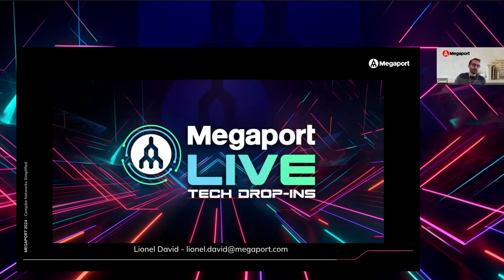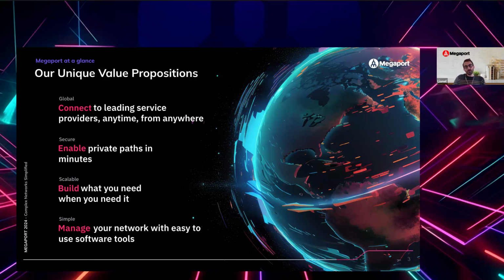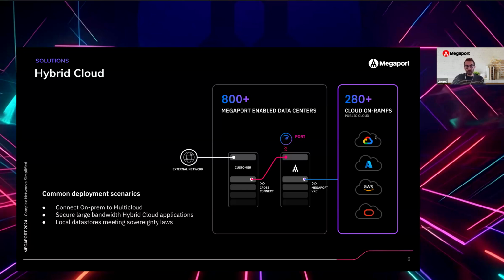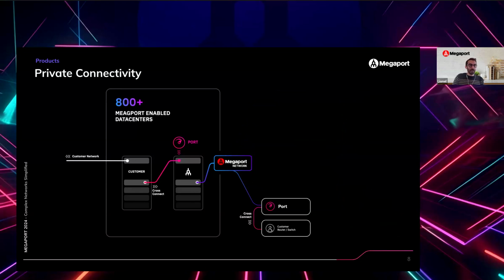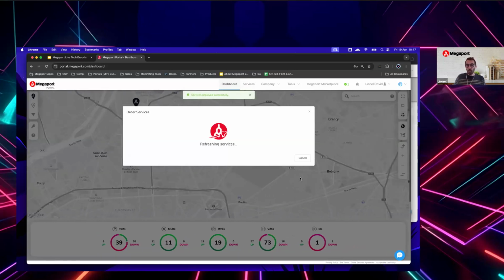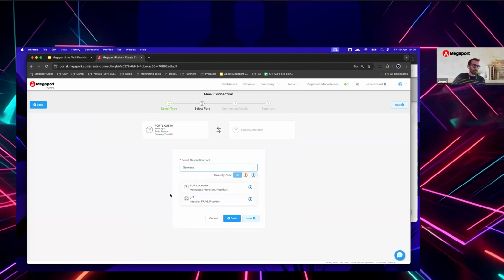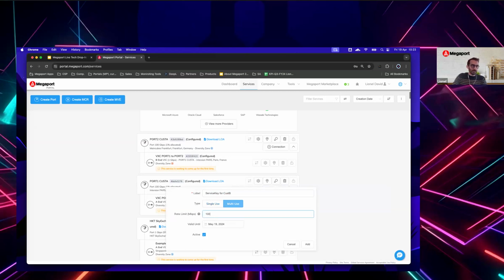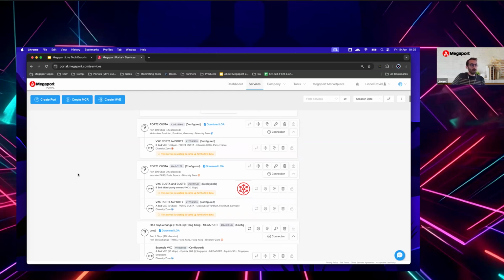Megaport Live: Tech Drop-in: EMEA 2024/04/19 (english)- DC-to-DC:Private VXC with/without ServiceKey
Lionel David presenting